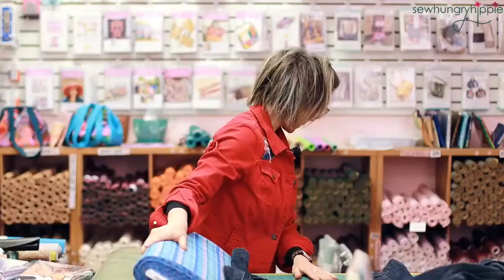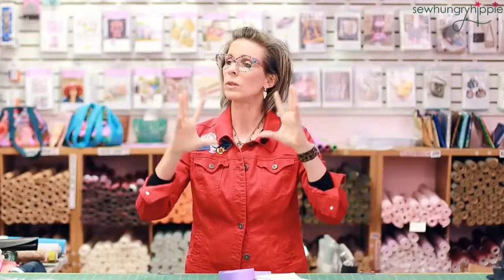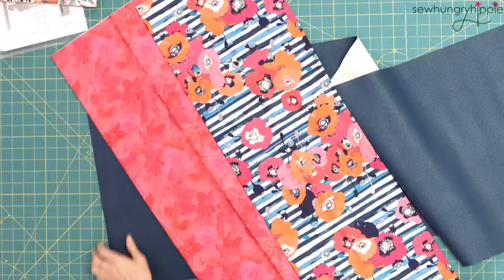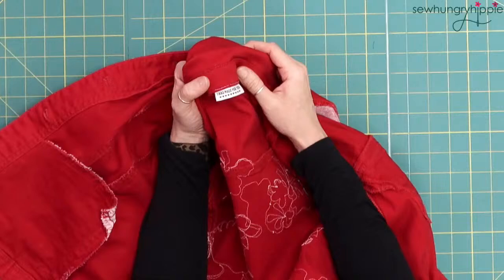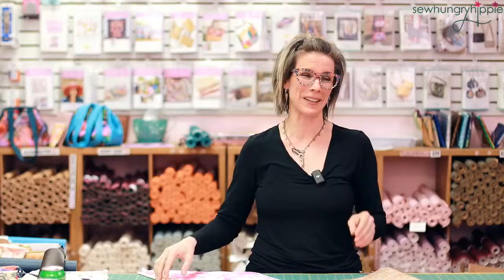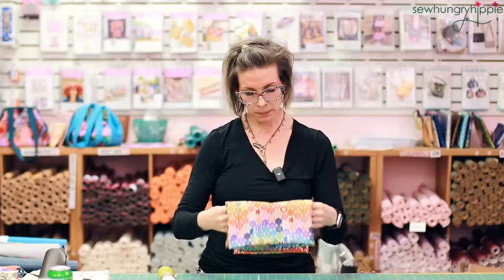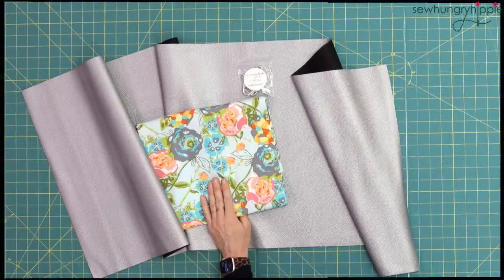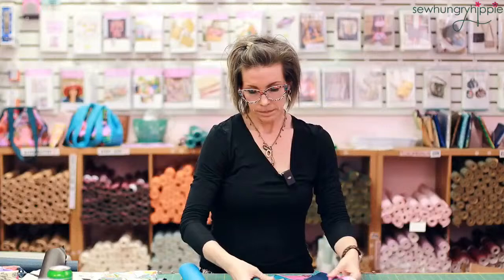Matchup Night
Join us for our super popular MATCHUPS! I will pair vinyl or cork with fabric for you. Bundles are for sale.